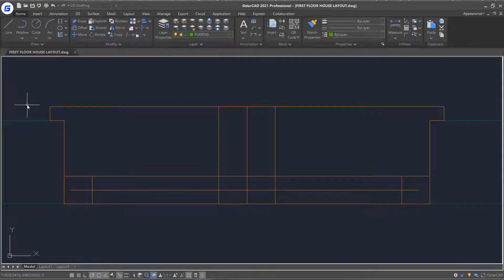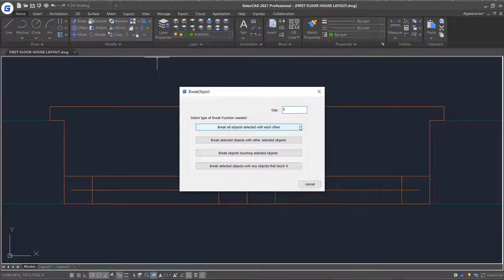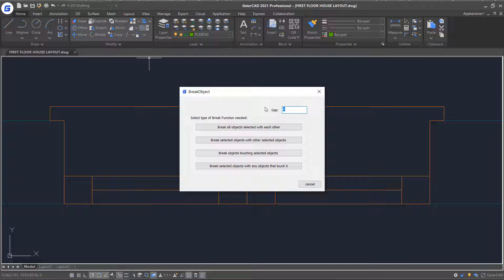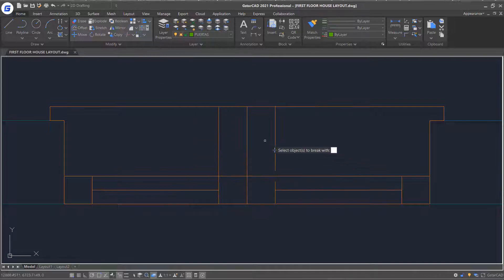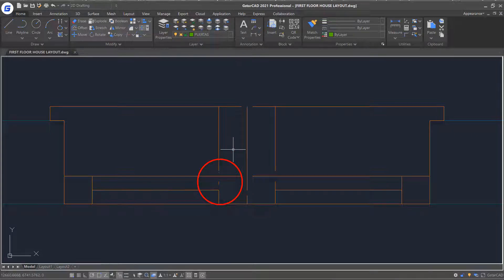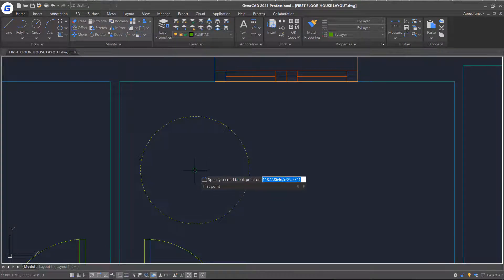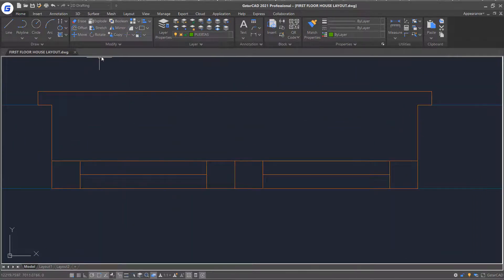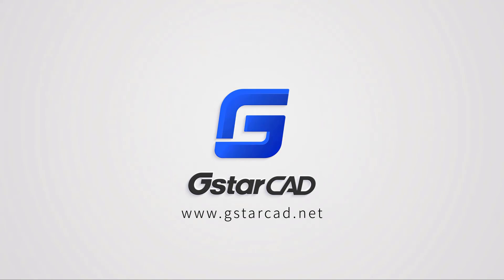GstarCAD Beginner Tutorial- Modify tools: Break and Join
You can easily modify the size, shape, and location of objects. You can either, enter a command first and then select the objects to modify, or you can select the objects first and then enter a command to modify them.
Hi, this is our beginner tutorials of GstarCAD. We will update it periodically.